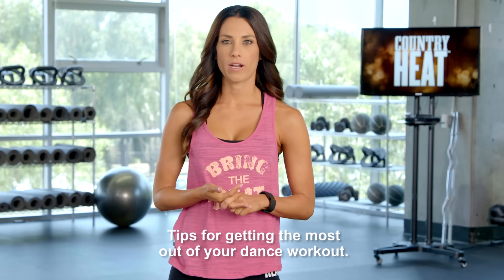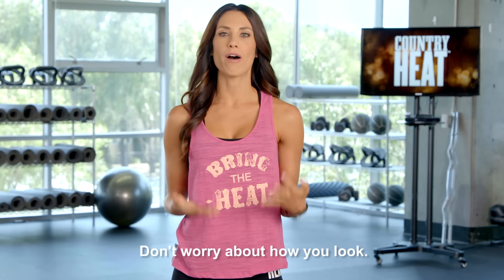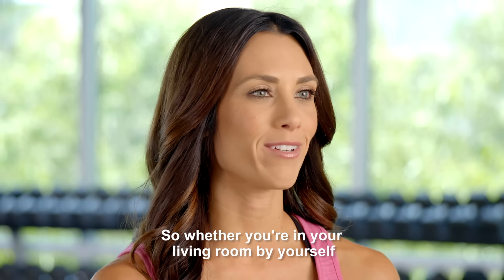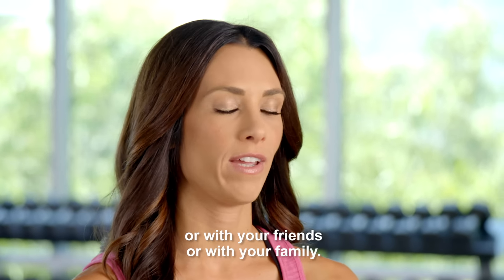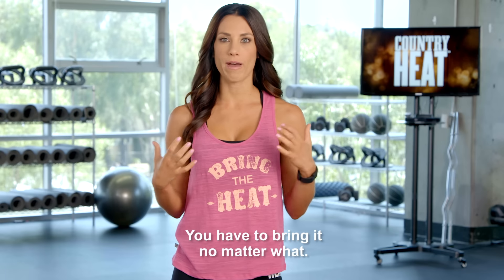How to get the most of your Country Heat workouts!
Autumn walks you through how to get the most from your Country Heat workouts.